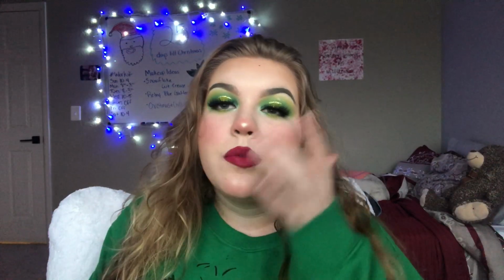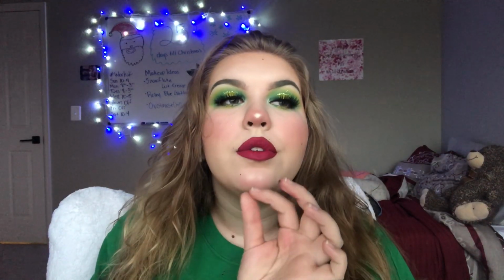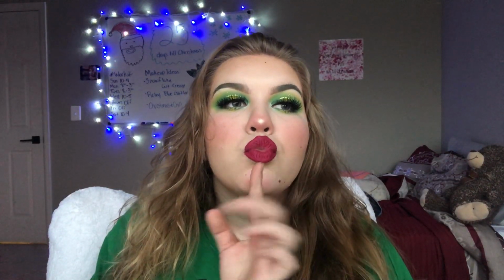ur a mean one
part 1 of however many holiday looks i do. hope u enjoy.

products
-vitamin c oil
-too faced multi use sculpting concealer
-anastasia beverly hills dipbrow
-bh cosmetics take me to brazil palette (darkest green, yellows)
-the jaclyn hill palette
-lash pop lashes 'on that purp' (that feels weird to type)
-wet n wild mega glo contour palette
-elf blush kit
-anastasia beverly hills moonchild 'lucky clover'
-anastasia beverly hills 'kathryn'
-anastasia beverly hills lap palette